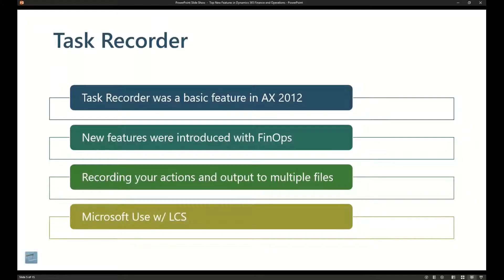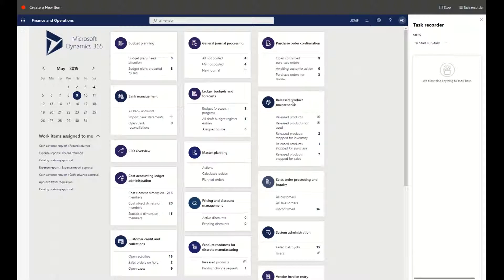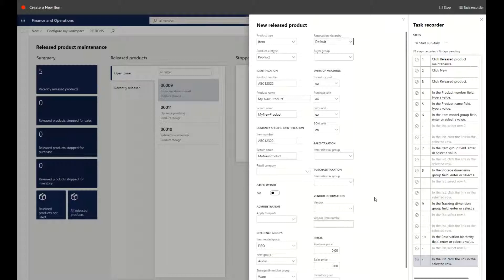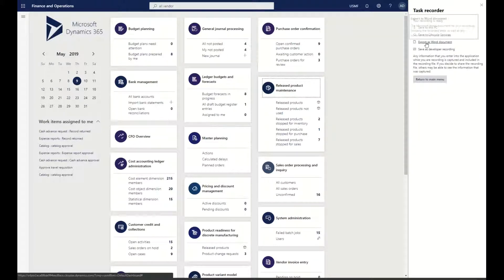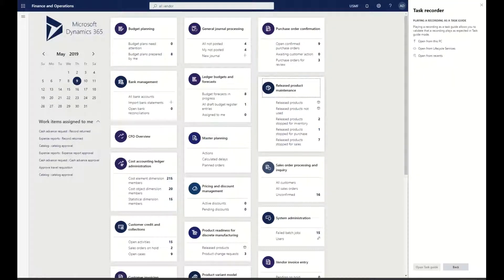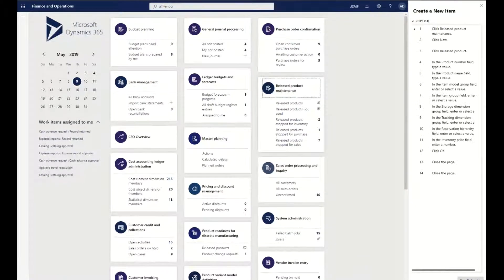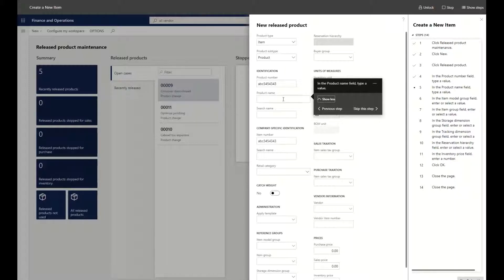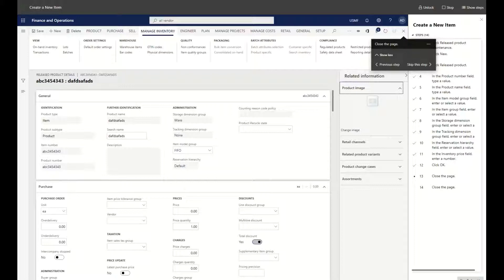How to Utilize Task Recorder in Dynamics 365 Finance and Supply Chain Management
Learn how to utilize Task Recorder through this video. Using Task Recorder allows for easier process replication, training documentation, business processing, and technical problem-solving.